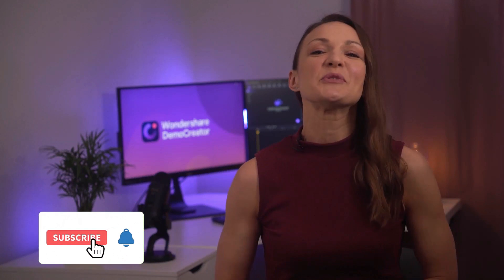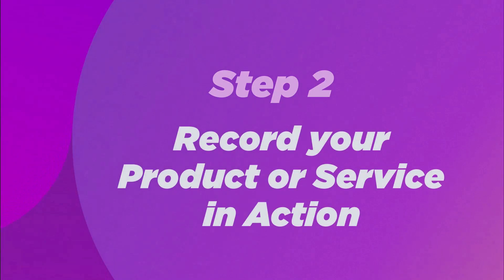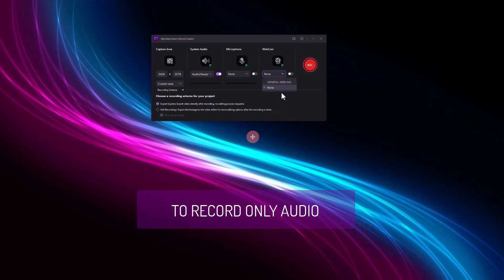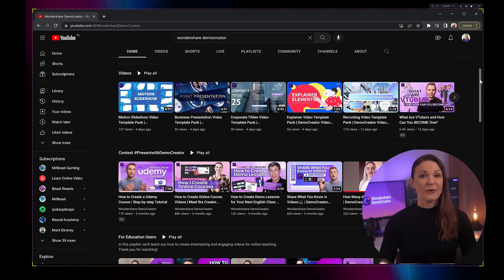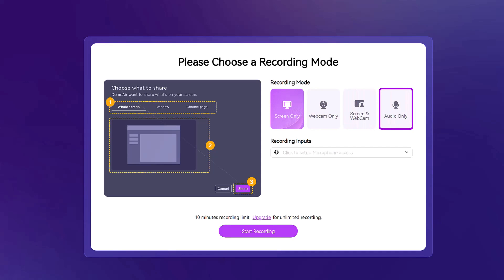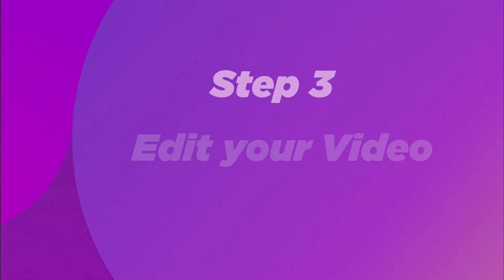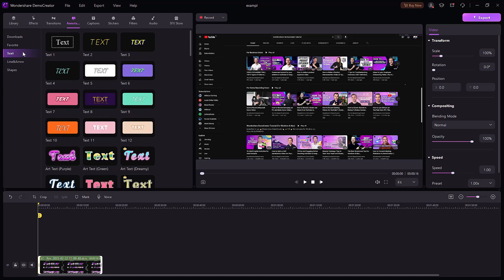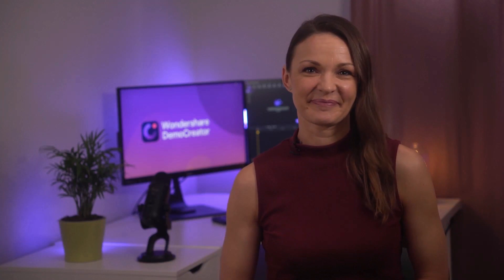How to Make a Product Demo Video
Creating a product demo video can feel daunting, but it doesn’t have to. By following these simple steps, you'll be able to create high-quality product demo videos that will help you sell your software products. This guide is easy to follow and will take you less than an hour to complete.

⌚ Timestamps
0:00 Introduction
0:33 DemoCreator Video Contest: Join and Win a $100 Creator Fund
0:47 Step 1: Plan the Demo Video
0:56 Describe what your product does
1:03 Provide a solution
1:15 Show how the product works
1:22 Add a compelling call to action
1:28 Step 2: Record your product or service in action
1:51 Desktop Screen Recording Software--DemoCreator
2:05 How to record the screen only
2:16 How to record your computer audio only
2:34 How to record screen, audio & webcam at the same time
3:13 Onlinde Screen Recorder--DemoAir
4:52 Step 3:  Edit Your Video
5:22 How to add annotations to video
5:52 How to add captions to video

🥳We're pleased to declare that our fresh video contest, "Express Your Profession, Present Your Story," has been introduced, bringing excitement and opportunities for all. We're inviting you to share your unique professional story with the world. All you have to do is creating a video that showcases three commonly used software tools in your daily work. This is an opportunity to highlight your profession and allow others to learn about different professionals. 🎥Whether you're a teacher, a building designer, a cloth designer, a programmer, a content creator, or anything in between, we want to hear from you.🙌🏼

customer training
how to make product demo videos
how to record screen
how to record software tutorial video
how to create product demo videos